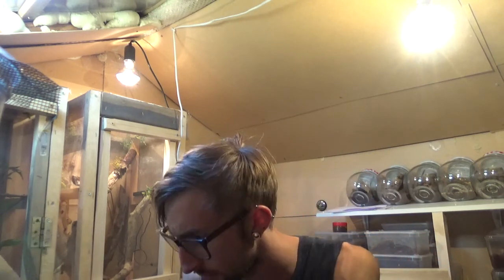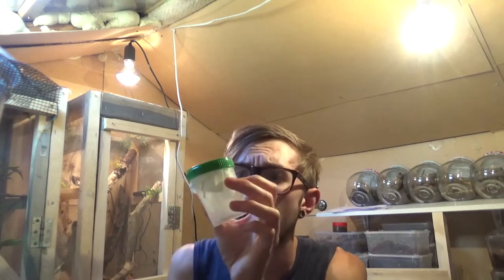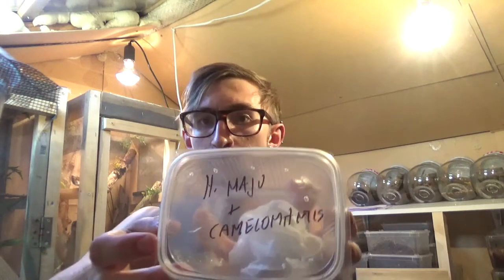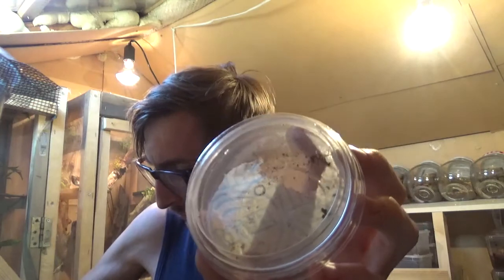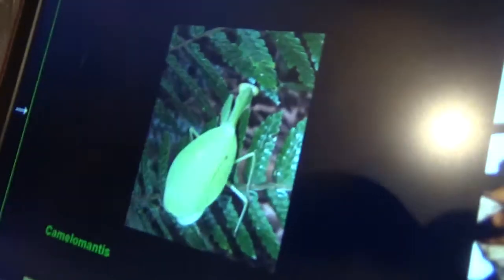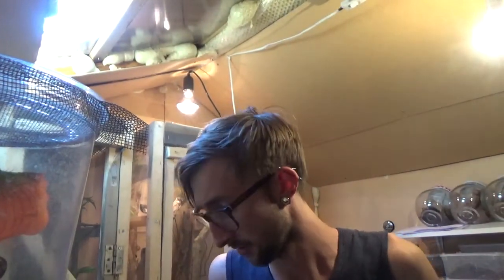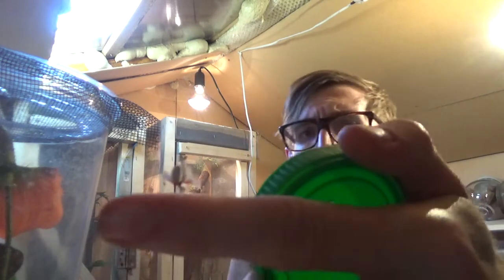exo factory order recieved plus rare mantis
a little look at what I received from exo factory
Parablepharis kuhlii
Camelomantis